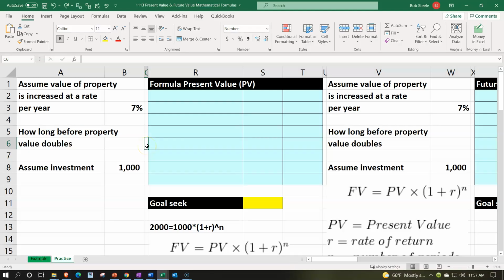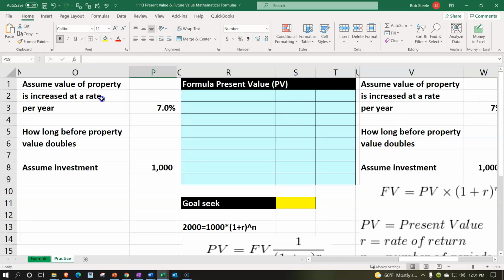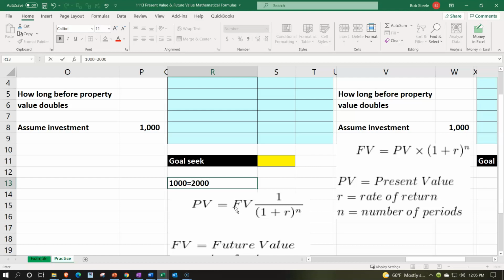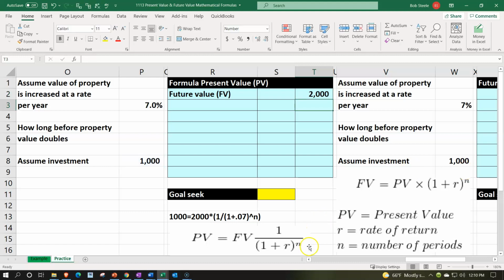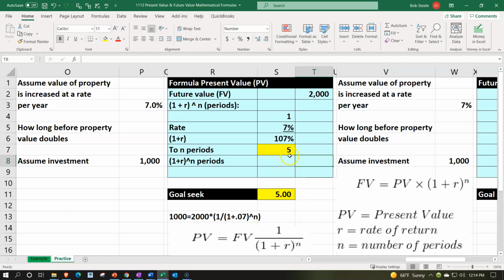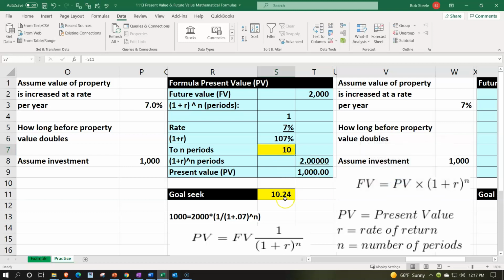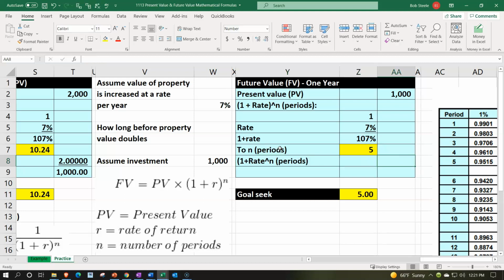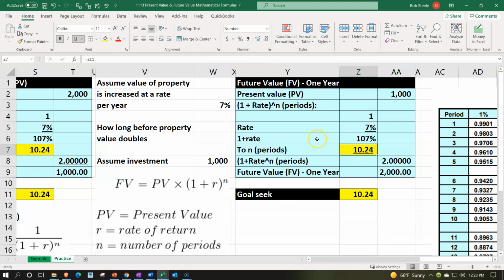Present Value & Future Value Mathematical Formulas 1113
Present Value & Future Value Mathematical Formulas
Personal Finance